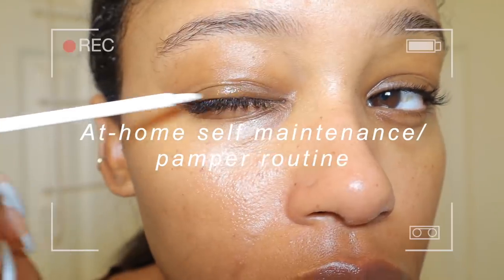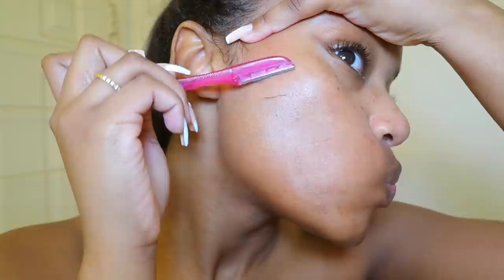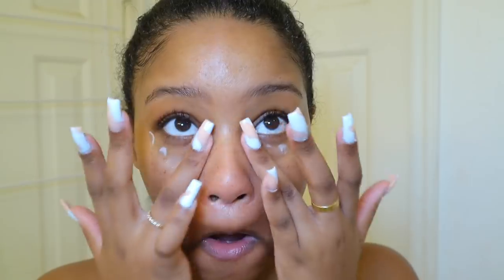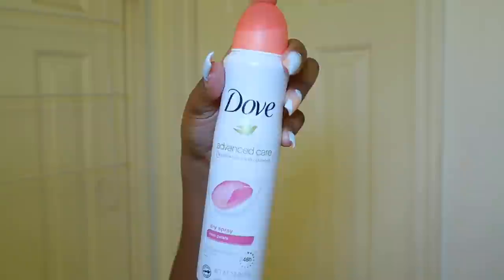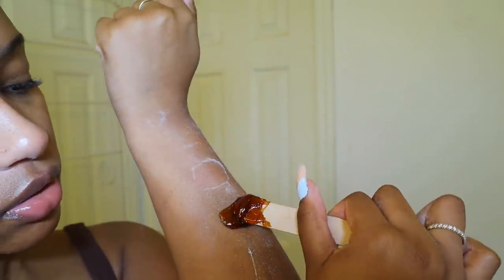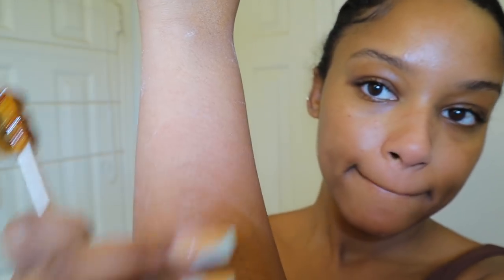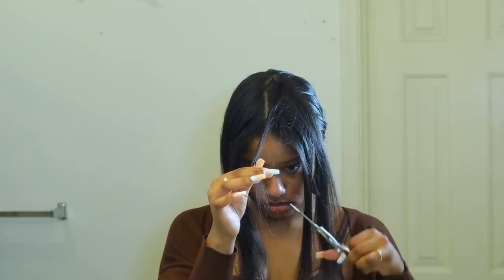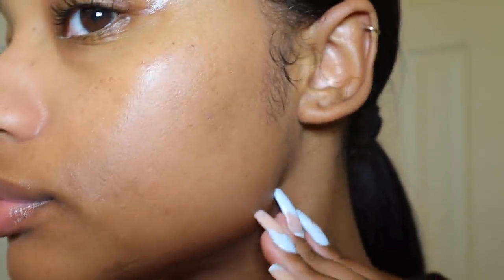FULL AT HOME SELF-MAINTENANCE/PAMPER ROUTINE | FACE SHAVING, SKINCARE, WAXING, NAILS, & MORE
Hey guys, this is my full self-maintenance routine from healthy eating to diy Brazilian waxes! Hope you enjoy!
Products Mentioned:
Water bottle
Mug: Home goods
Breville Tea maker
Ivory soap
Raw Sugar Body wash
EOS shave cream
Crest 3D Professional white strips
Shea Moisture almond oil
Hydro Silk face razor
Mini Fridge
Neutrogena Hydroboost serum
Neutrogena Hydroboost moisturizer
Clinique Eye Cream
Jade Roller
Neutrogena Eyelash Serum
Reach Floss
Phillips Sonicare toothbrush
Fresh Lip therapy
Laniege Lip Mask
Gigi large applicator
Gigi muslin strips
Polygel Daydream
Gel Polish
Polygel kit
UV lamp
Hair scissors
The creme shop niacinamide mask:  couldn't find
Bliss rose gold rescue